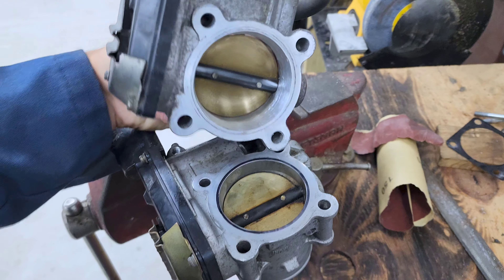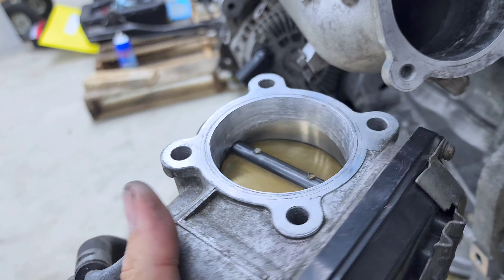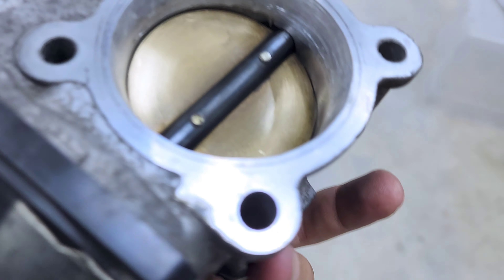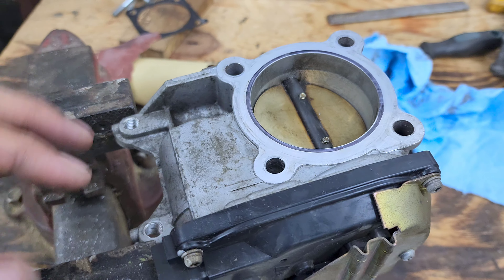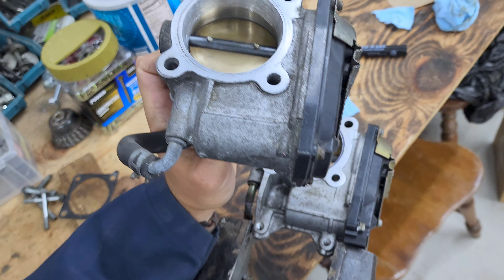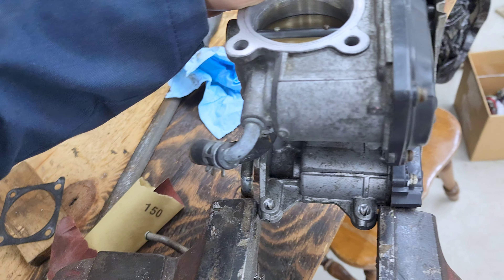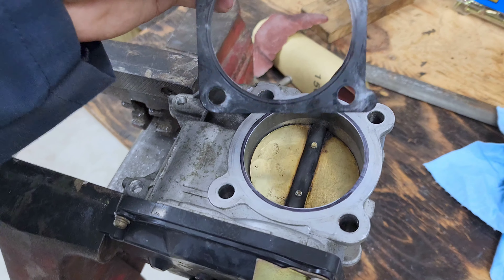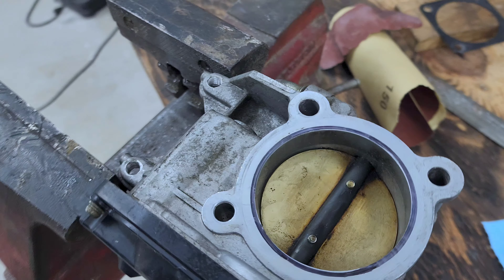Breathe Easy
Debottlnecking